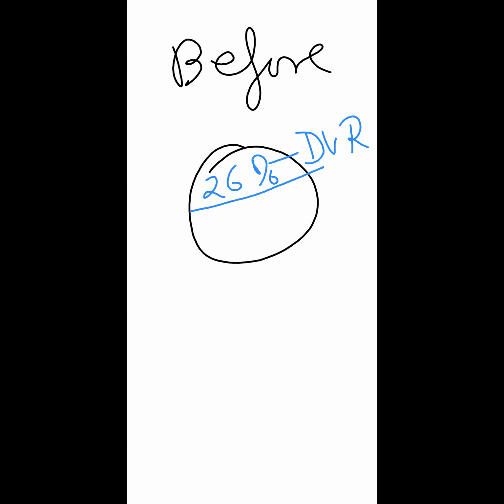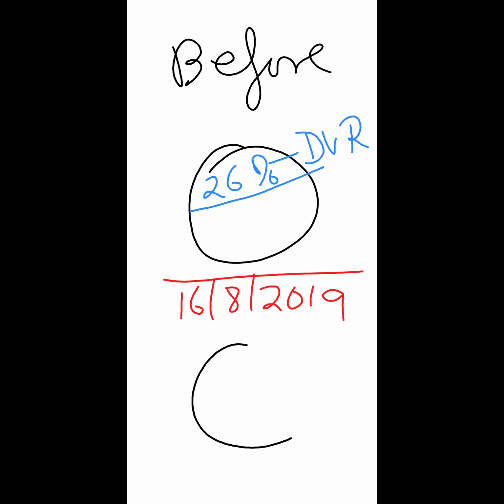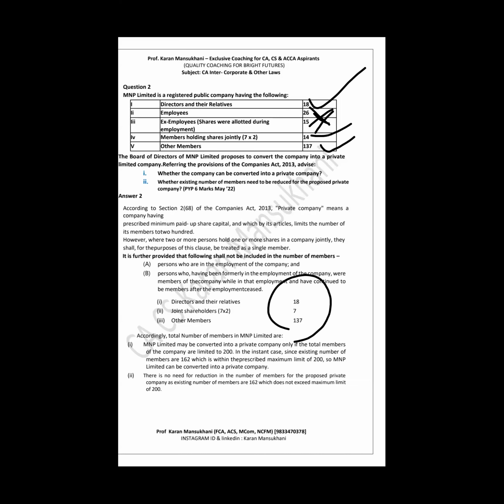Company Law for CA Inter - Jan 2025 - Revision Classes - 2 | Prof. Karan Mansukhani | Trisha Classes